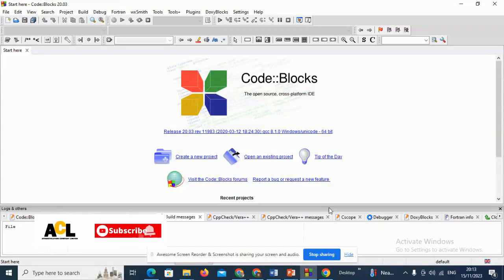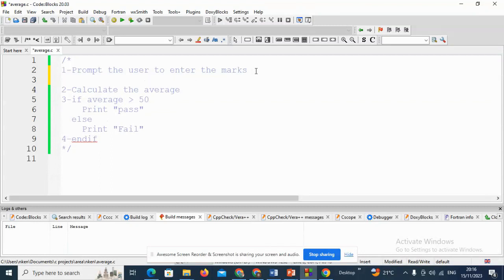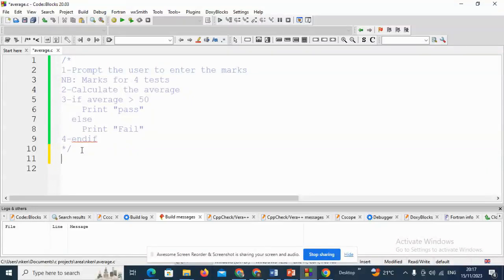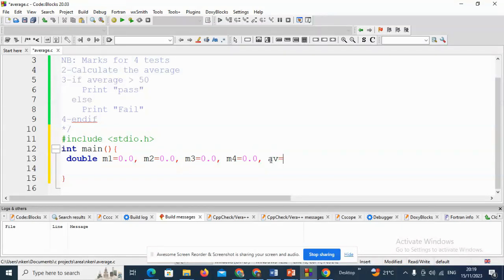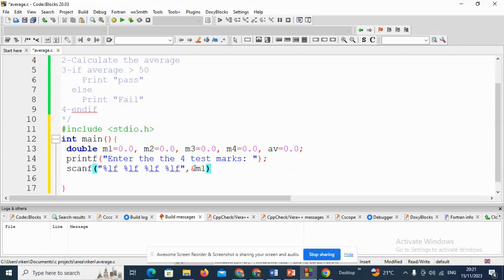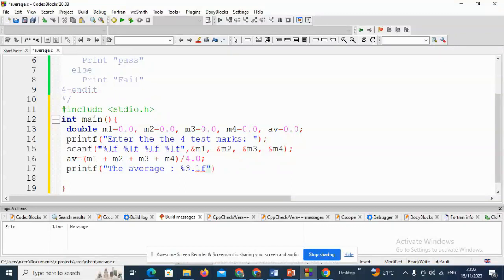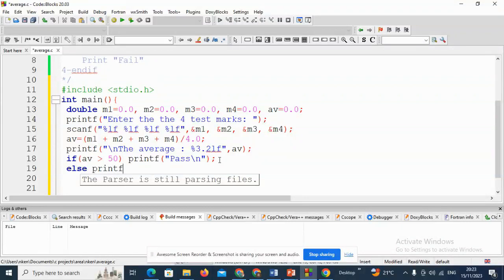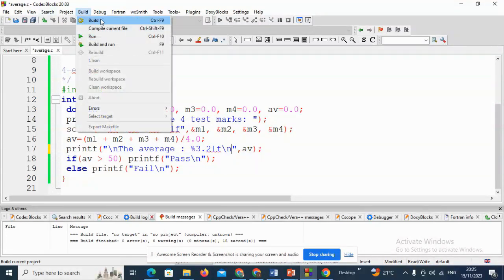#12 How to write a program to calculate student averages in a series of tests | Pass or Fail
In this video, You will learn how to write a program to calculate a student's average. The program equally tells whether the student passed or failed the test. C programming for everyone.